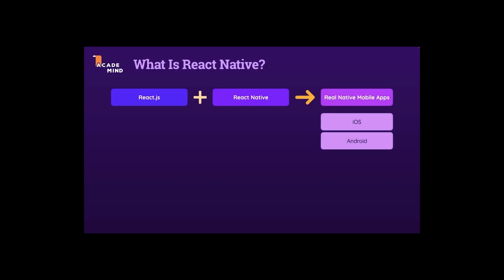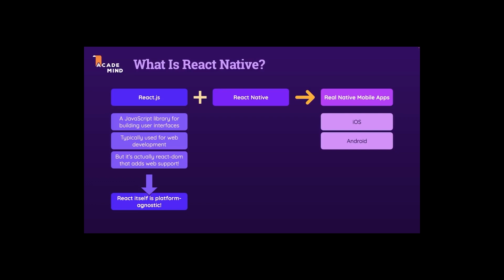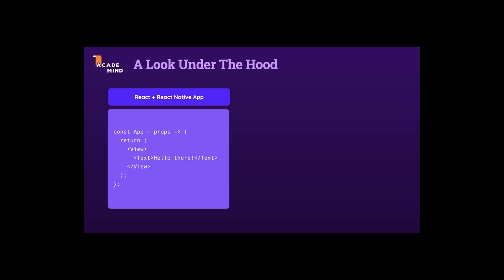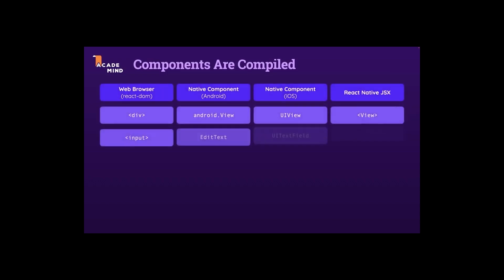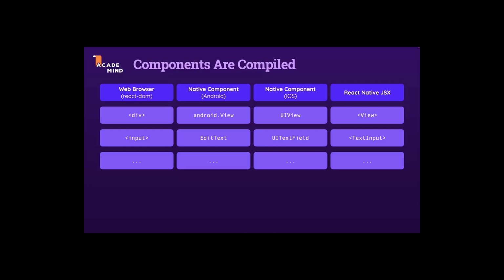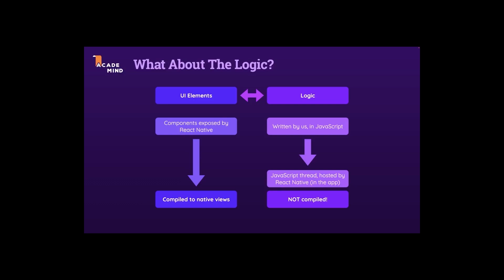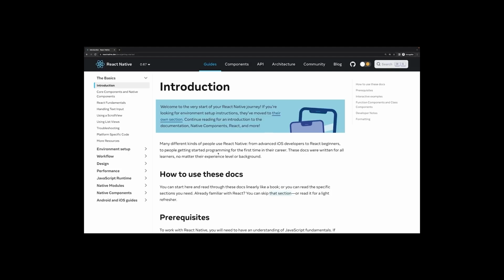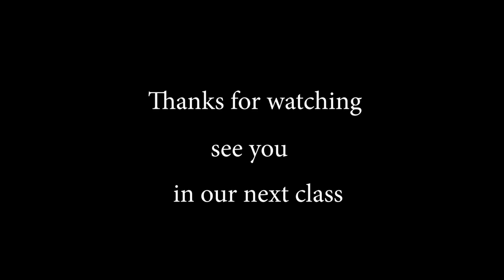Introduction to react native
🚀 Mastering Cross-Platform Development: Introducing React Native! 📱

Are you ready to take your app development skills to new heights? Look no further, because we're thrilled to bring you an exclusive deep dive into the revolutionary world of React Native! 🌐